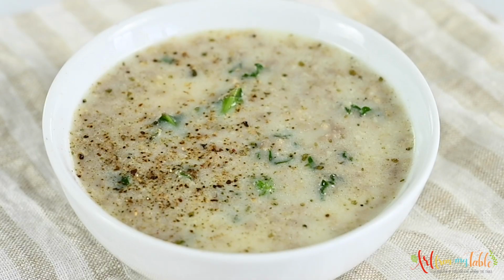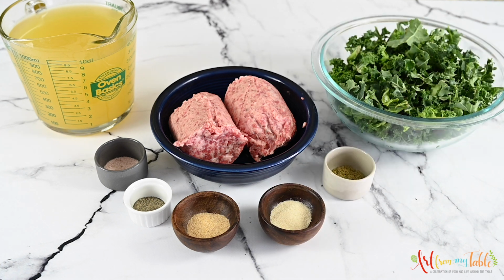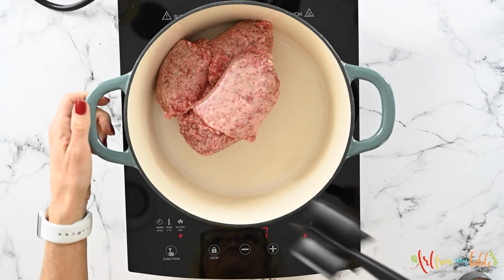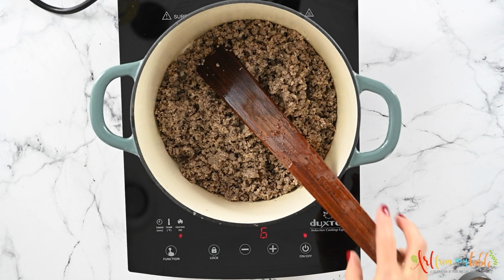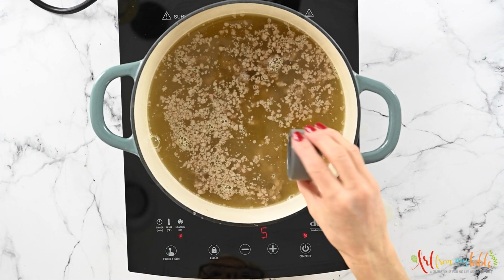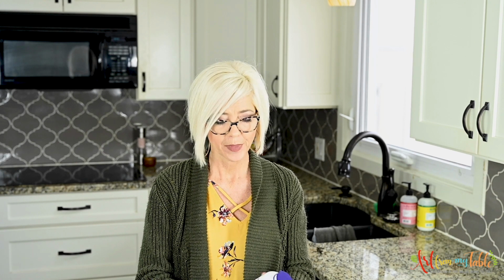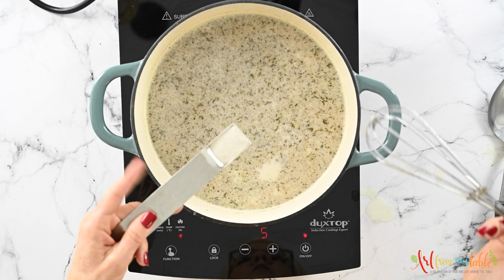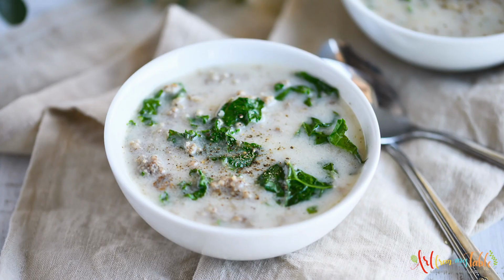15 Minute Sausage And Kale Soup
CLICK SHOW MORE FOR THE RECIPE!
Dinner in 15 minutes! This low carb Sausage Kale soup is your next one-pot wonder. Full of flavor and comfort perfect for those chilly nights.

INGREDIENTS

2 pounds ground pork sausage
2 quarts bone broth or chicken broth
1/2 teaspoon mineral salt
1/2 teaspoon pepper
1 teaspoon onion powder
1 teaspoon garlic powder
1 teaspoon ground sage
1 cup heavy cream
1 1/2 teaspoon glucomannan OPTIONAL
8 ounces kale more or less depending on your taste

INSTRUCTIONS:

1. Heat dutch oven over medium high heat on the stove. Wait a few minutes for the pan to get very hot.
2. Add the sausage and break up as it's cooking until it's browned and no longer pink. Drain the sausage in a colander and return to the pan.
3. Add the broth, salt, pepper, garlic powder, onion powder, and sage, stir to combine.
4. Bring the soup up to a gentle boil, just to get the broth hot, then reduce the heat. Add the heavy cream and stir.
Sprinkle the glucomannan (if using) and whisk constantly while adding it in.
5. Add the kale and stir. Serve immediately and garnish with pepper.

NOTES:
You can substitute fresh spinach or another green leafy vegetable for the kale.
Ground turkey sausage or ground chicken sausage also work well.
If you like spicy, then add some cayenne, or, sub out regular sausage for a spicy version.
Substitute arrowroot powder or cornstarch for glucomannan if desired. The soup will still be great if you don't thicken it, it's preference. (use 1 tablespoon of arrowroot or cornstarch and mix with 1 tablespoon cold water until the powder is dissolved, then add to the soup).
Add some freshly grated parmesan cheese for an additional garnish.